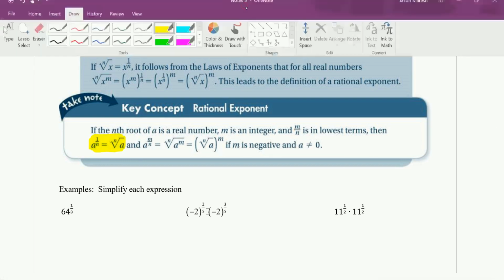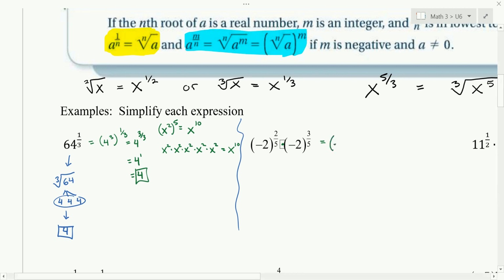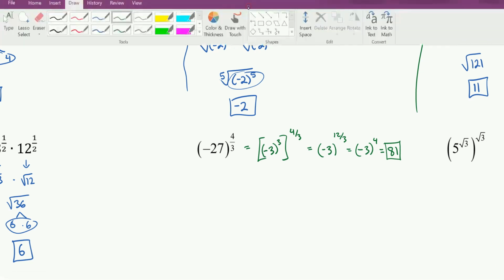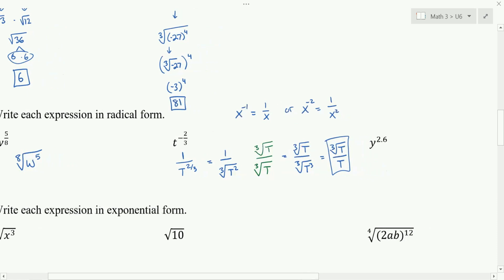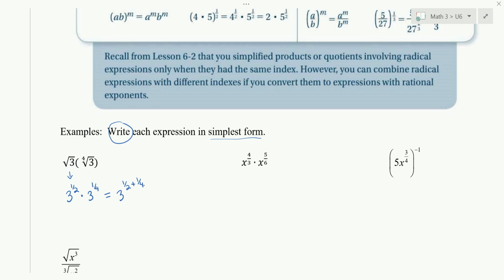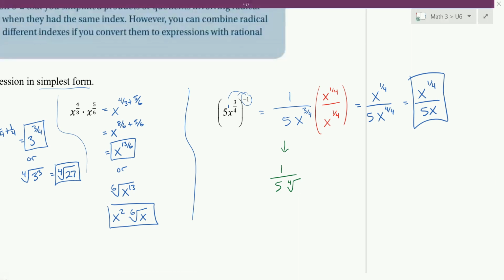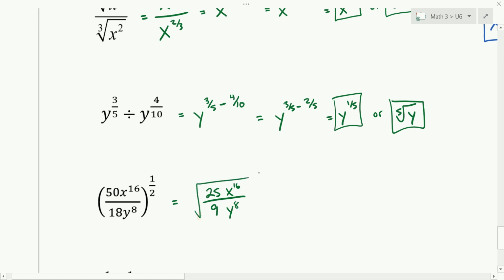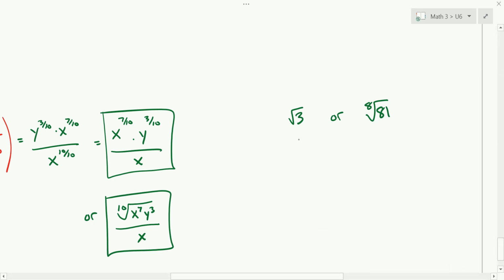Fractional Exponents (M3 Lesson 6.5)